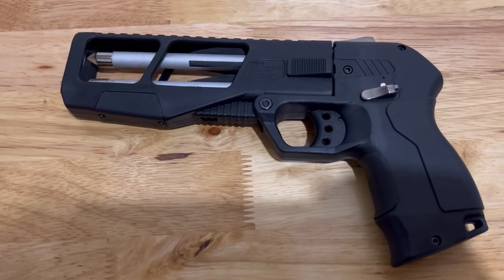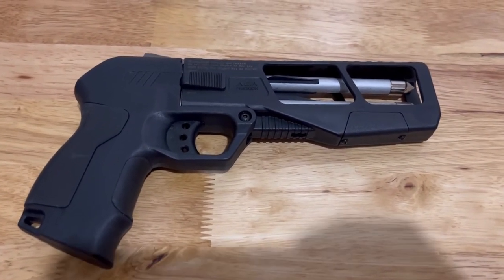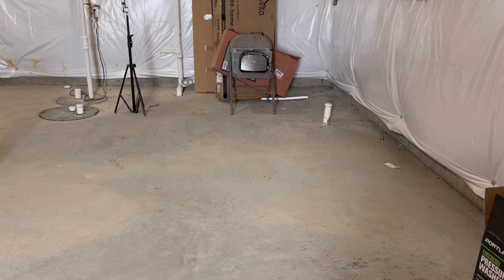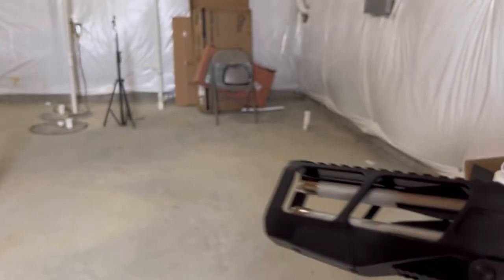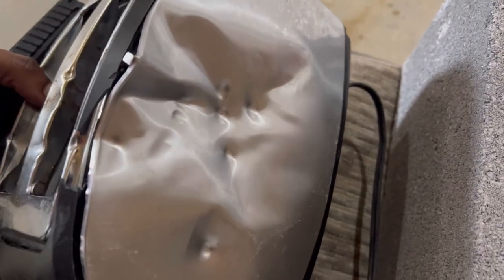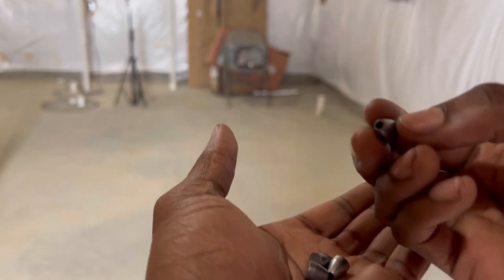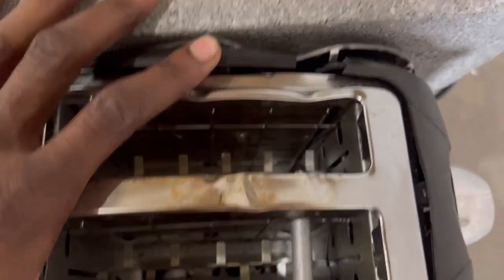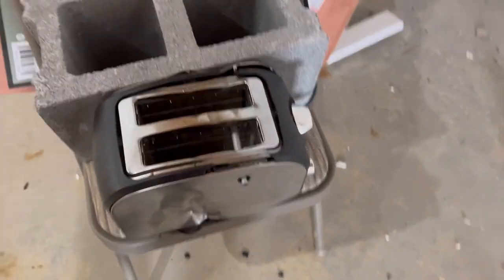AEA DEFENDER .357 VS TOASTER (Will it penetrate???)